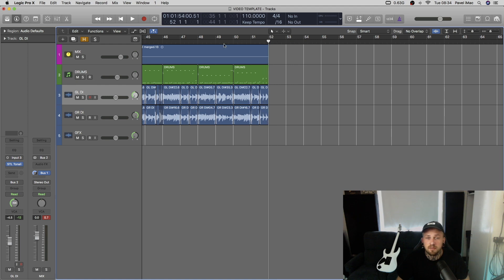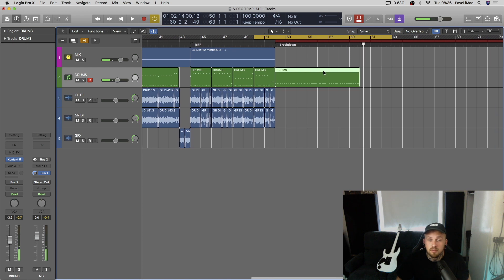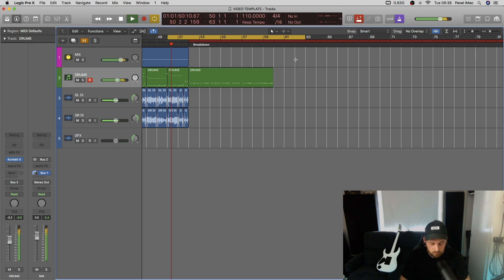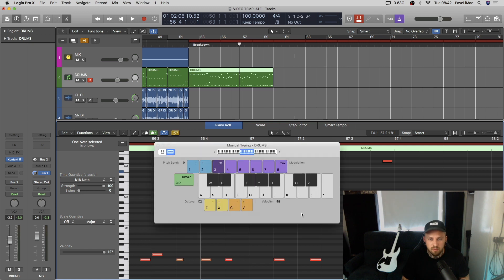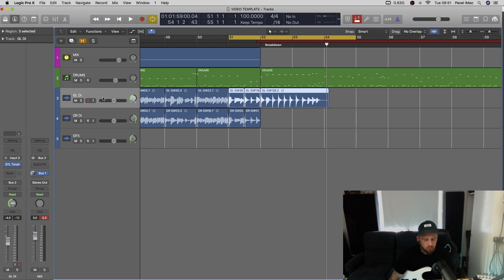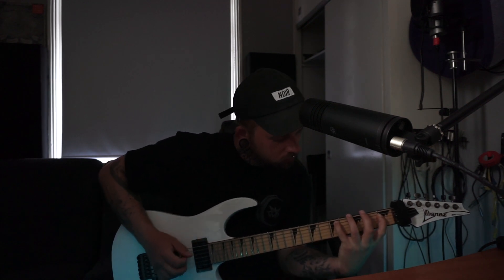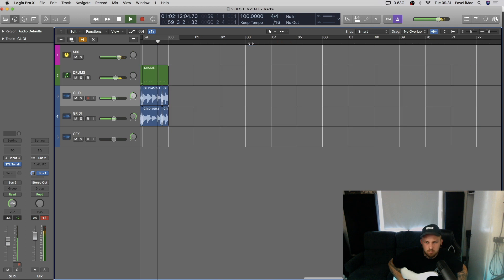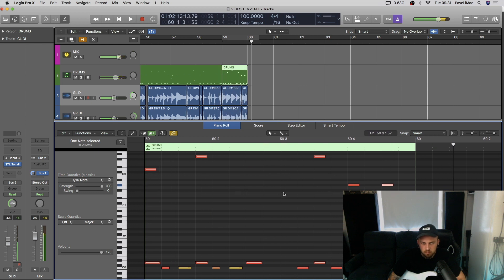How to write energetic BREAKDOWN for a metal song in Logic Pro X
In this video I go through writing an energetic breakdown for a metal song:
Where to start, how to add guitars to midi drums, and some other useful tips of working with logic pro x 🔥